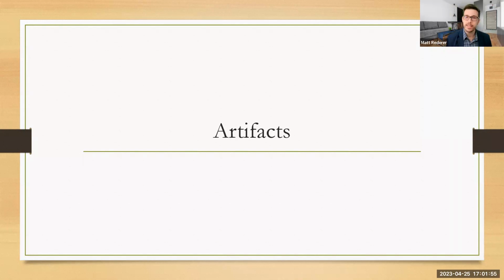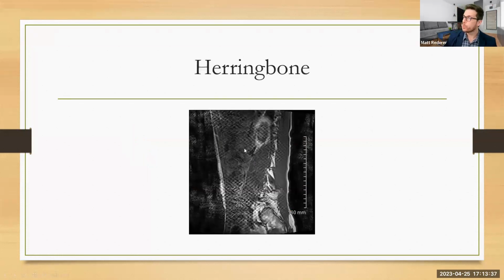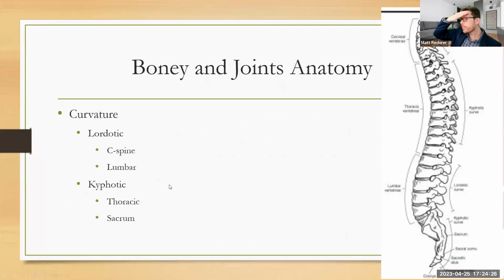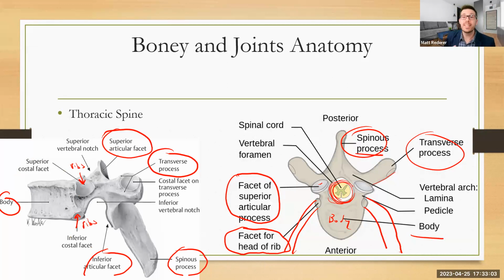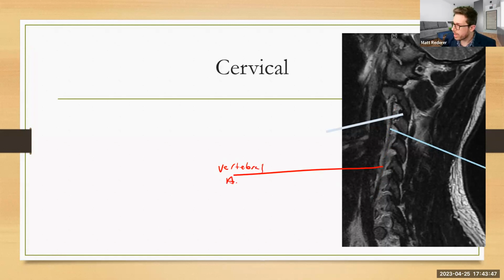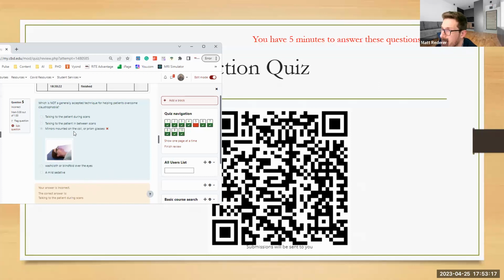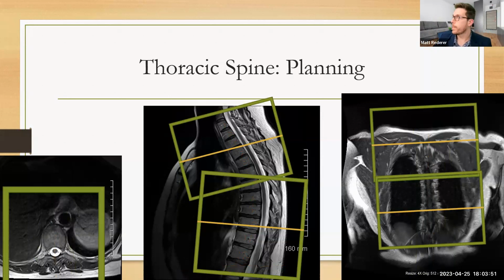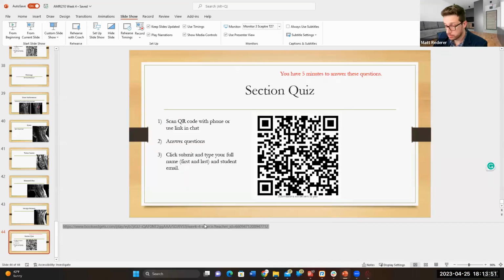AMRI210 Week 4